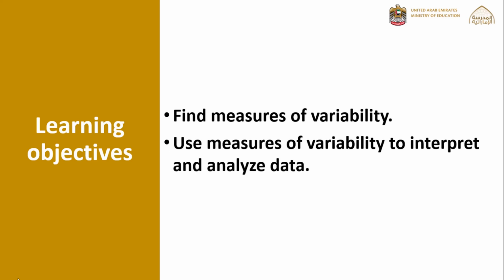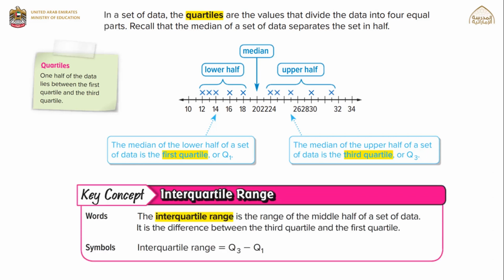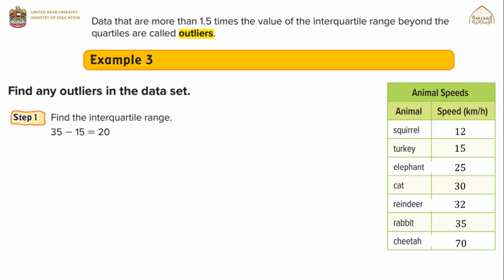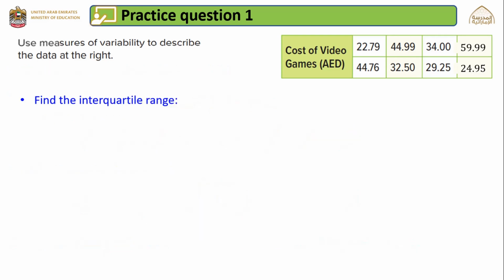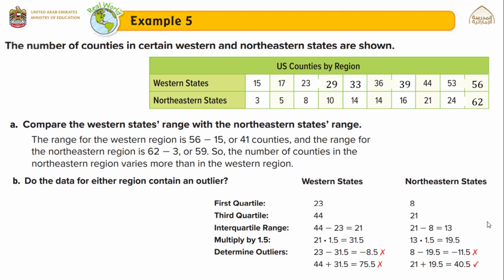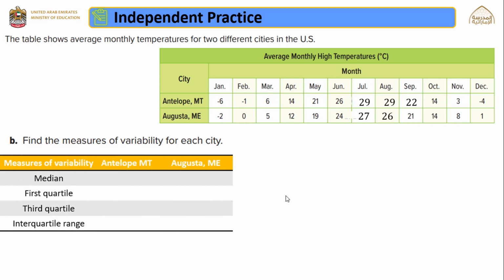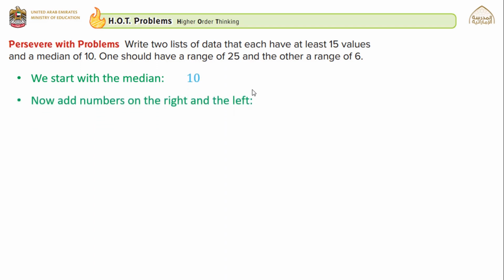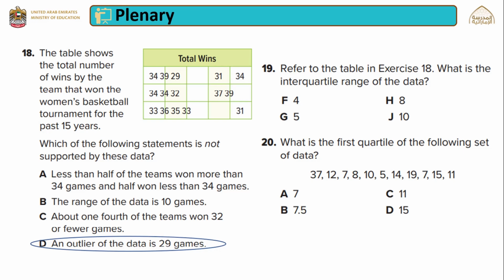Measures of Variability.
The YouTube video "Measures of Variability" is a math tutorial that explains the concept of variability and its different measures. The video starts by defining variability as the degree to which data points in a dataset differ from each other. The importance of understanding variability in statistical analysis is also highlighted.

The video then introduces the different measures of variability, starting with the range, which is the difference between the highest and lowest values in a dataset. The interquartile range (IQR) is also explained, which is the difference between the third quartile and the first quartile.

The video also covers other measures of variability such as variance, standard deviation, and coefficient of variation. The formulas for calculating these measures are shown, along with examples to help viewers understand how to apply them.

Throughout the video, clear and concise explanations are provided, and visual aids such as graphs and tables are used to help illustrate the concepts. The presenter also provides tips and tricks to help viewers remember the formulas and understand the meaning behind each measure of variability.

Overall, this video is a great resource for anyone who wants to deepen their understanding of variability and learn how to calculate and interpret the different measures of variability.